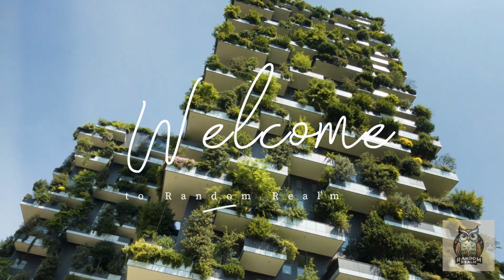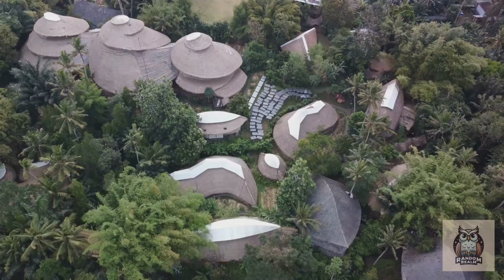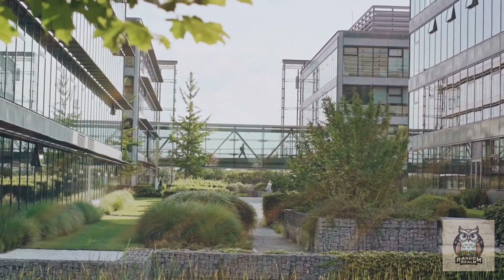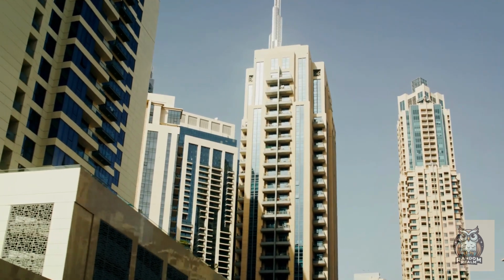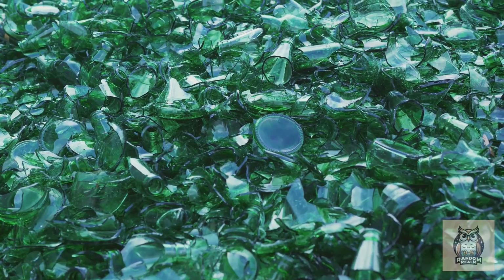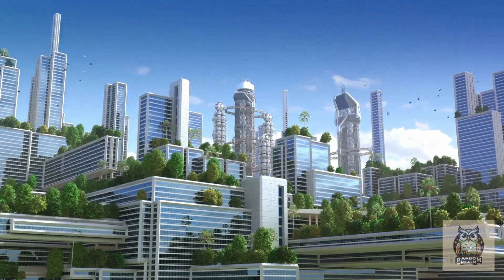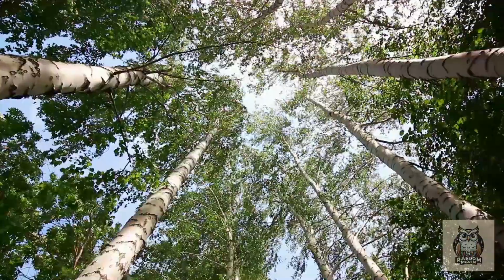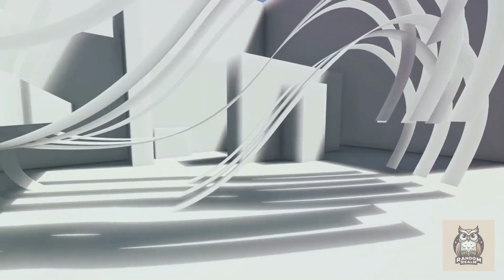The Future of Living: How Sustainable Architecture is Revolutionizing Urban Design!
Welcome to our journey into the world of sustainable architecture, where innovation meets environmental consciousness. In this video, we dive deep into the principles, practices, and impactful designs shaping the future of construction.

From towering skyscrapers to humble homes, sustainable architecture encompasses a spectrum of approaches aimed at reducing the environmental footprint of buildings while enhancing the well-being of inhabitants.